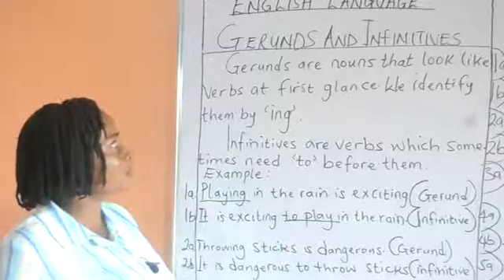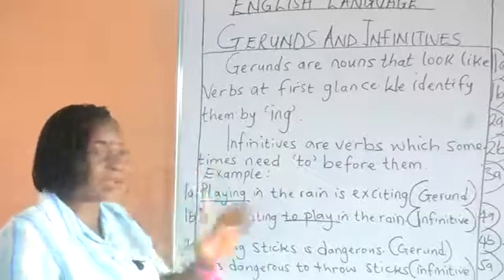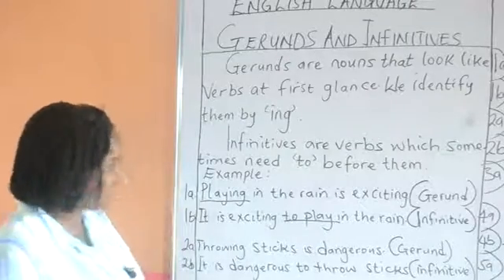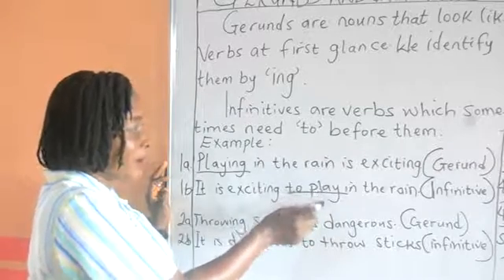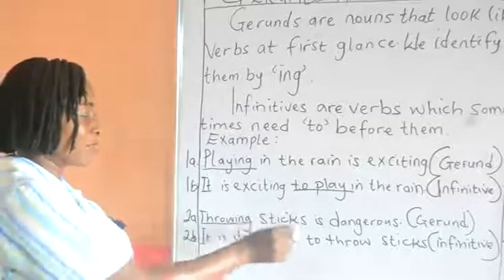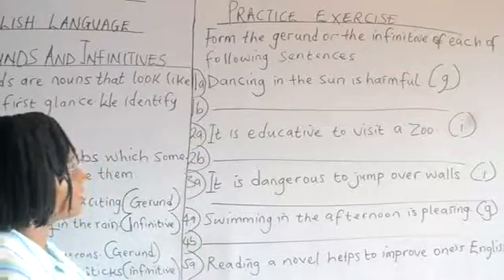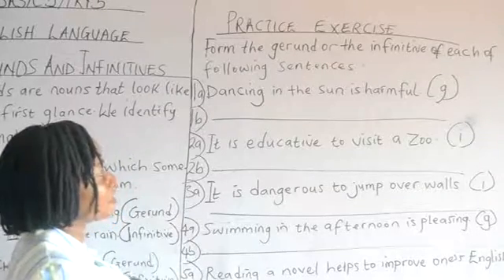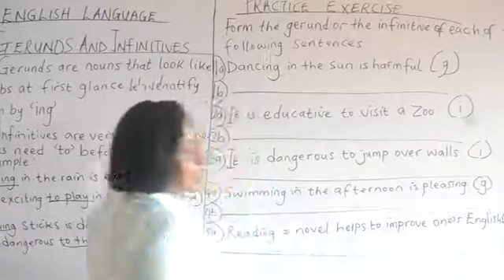GERUNDS AND INFINITIVES